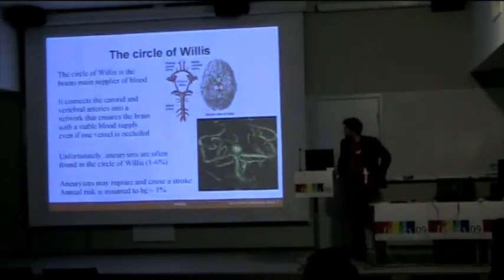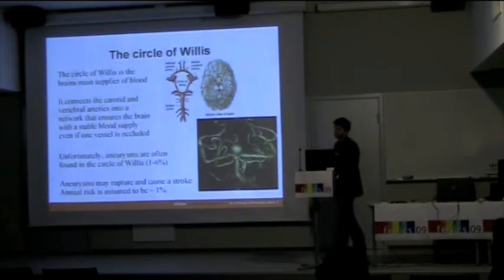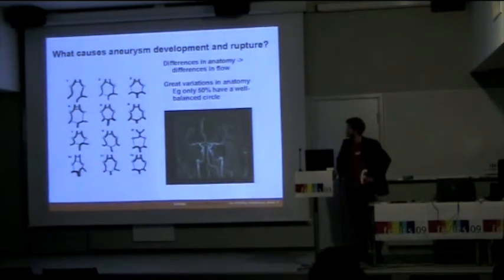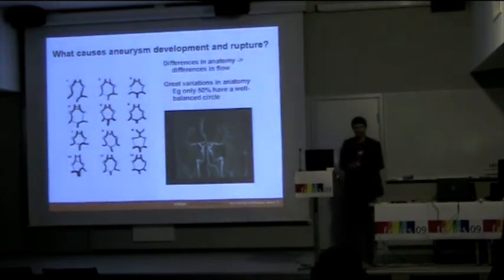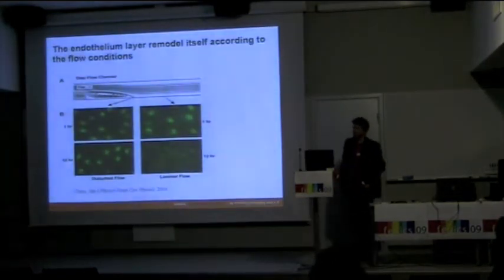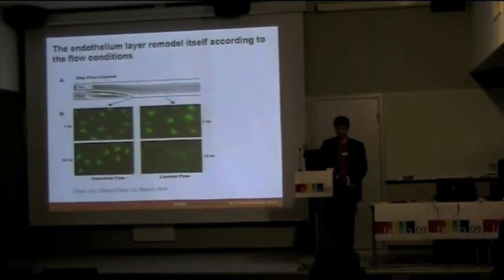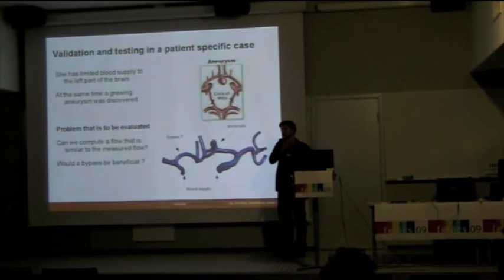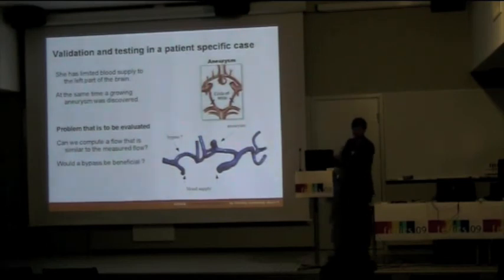Talk 14 - Kent André Mardal - Part 1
The fourteenth talk of FEniCS '09.